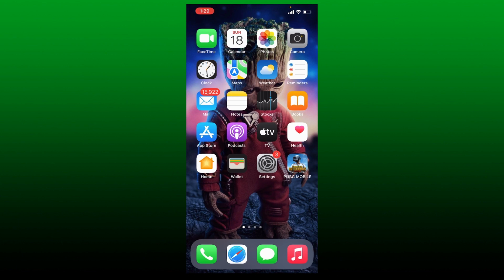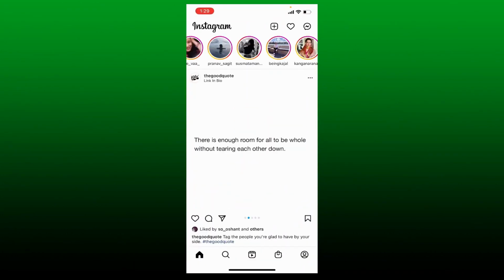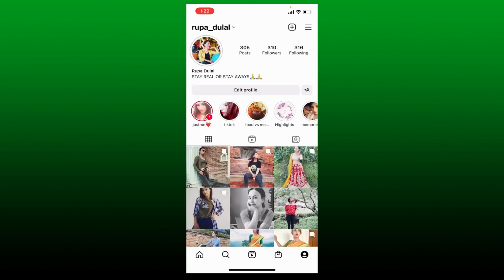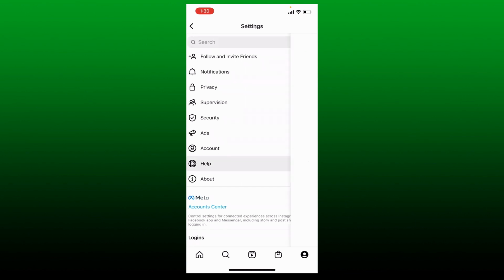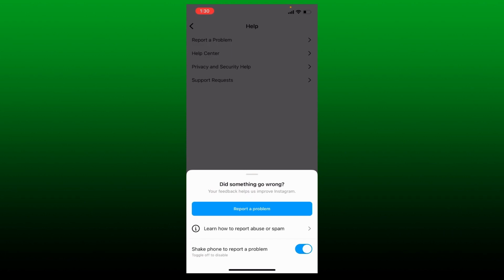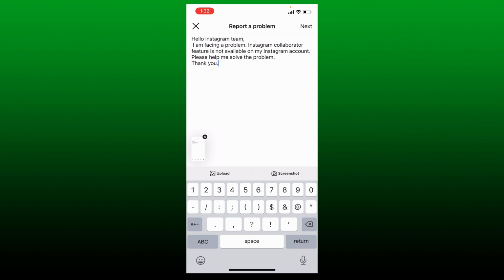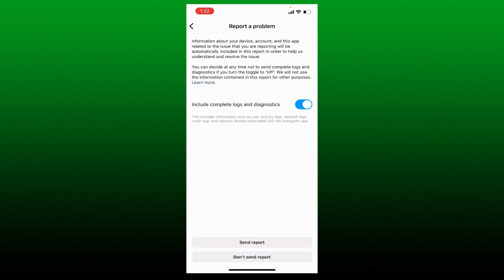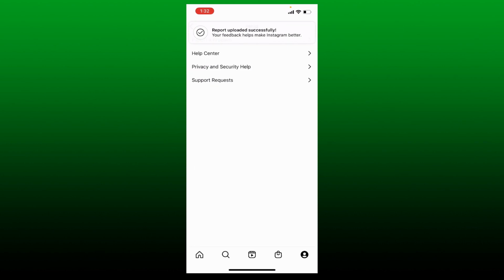How to Fix Invite Collaborator Option Not Showing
f you're having trouble finding the "Invite Collaborator" option on Instagram, there are a few things you can try to fix the issue:

1. Make sure you have the latest version of the Instagram app installed on your device. You can check for updates in the app store (iOS) or Play Store (Android).

2. Confirm that you have a business account on Instagram.

3. Check that you have the necessary permissions to add collaborators to your account. If you're not the account owner or administrator, you may not have the authority to add collaborators.

4. Ensure that you have a stable internet connection. Poor connectivity can sometimes prevent features like "Invite Collaborator" from showing up.

5. Try logging out of Instagram and then logging back in. This can sometimes refresh the app and fix issues with missing features.